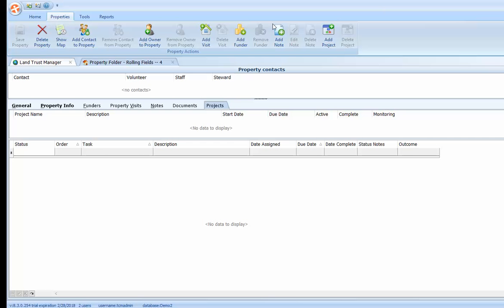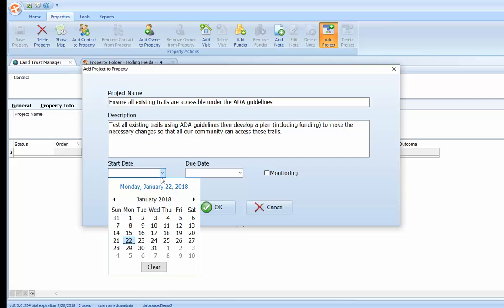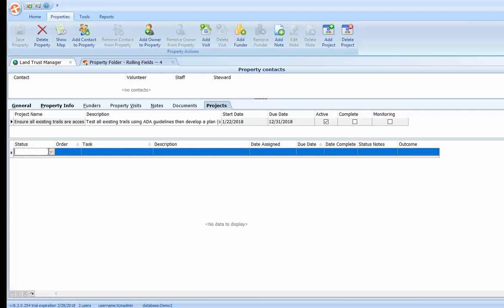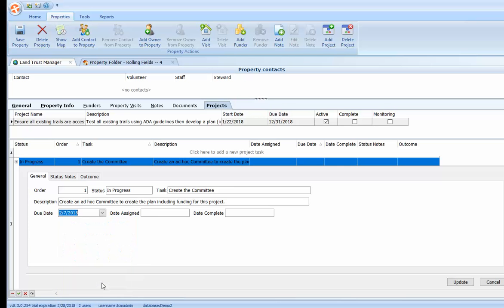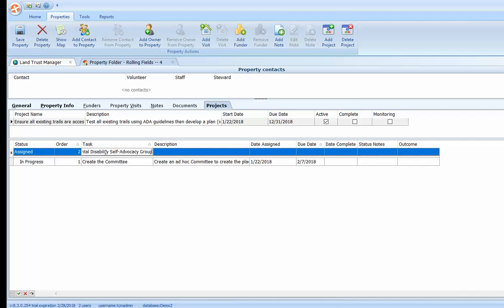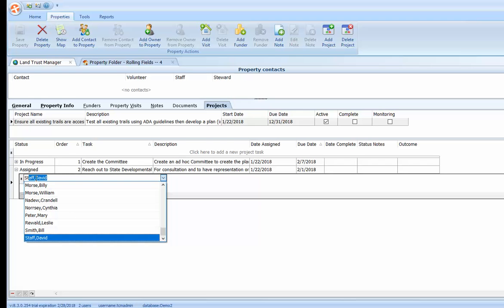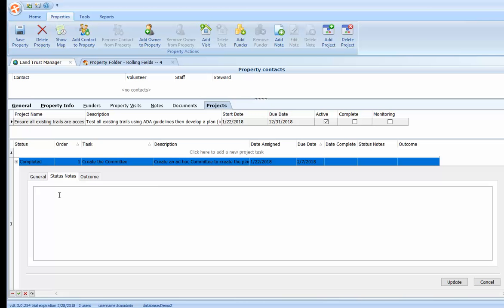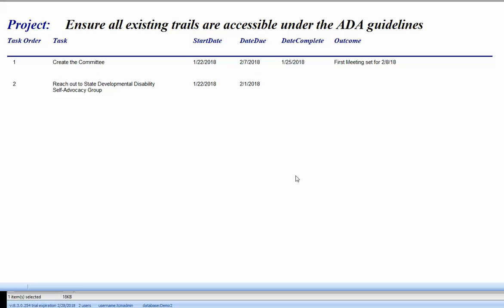How to Use TCM's Land Trust Project Management Tool